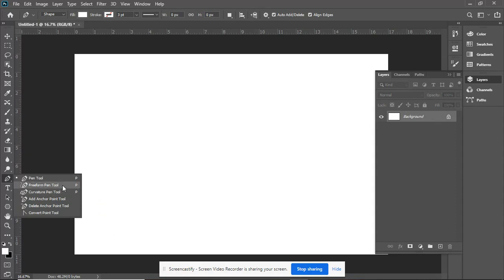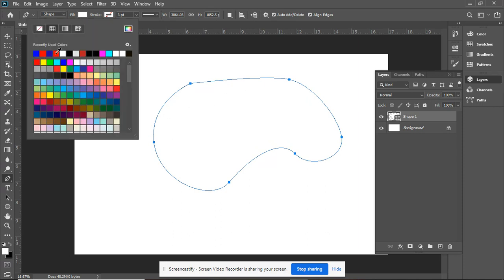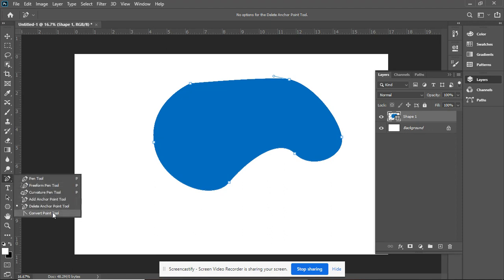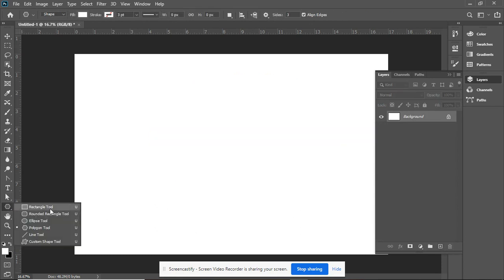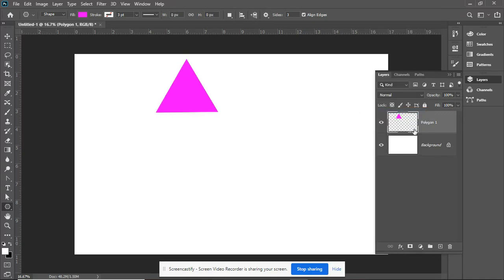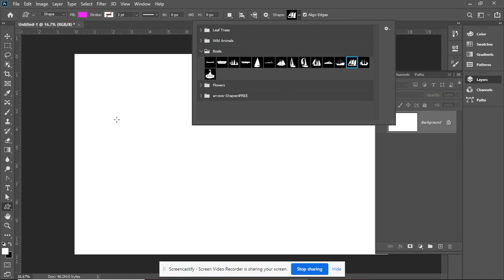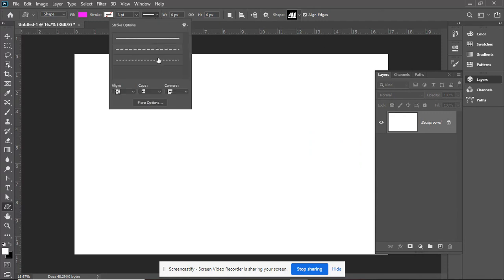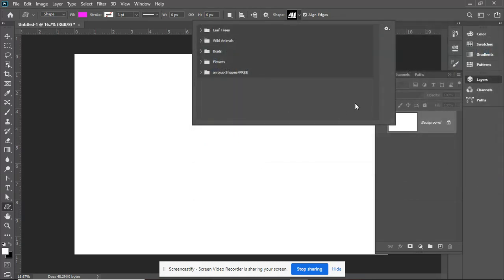Photoshop: Pen Tool and Shape Tool